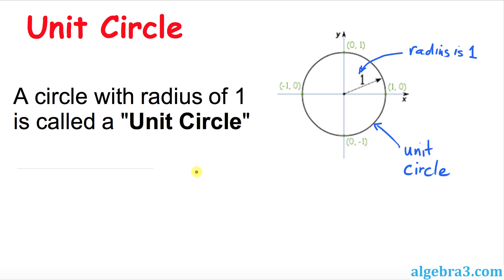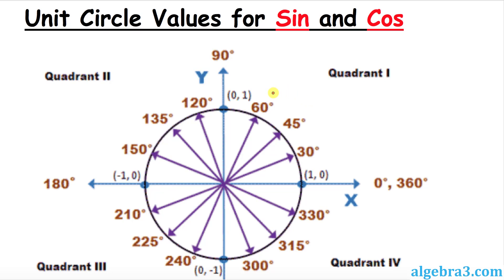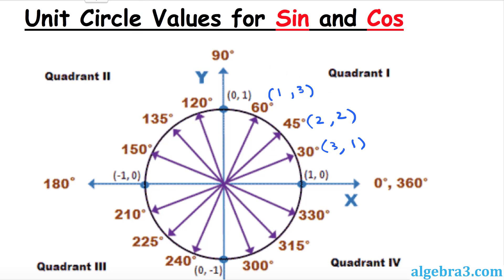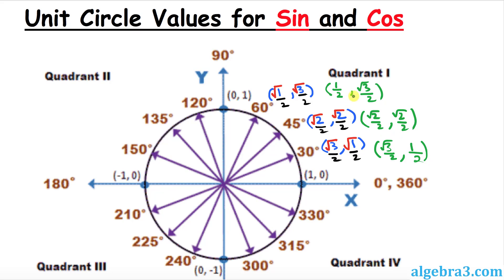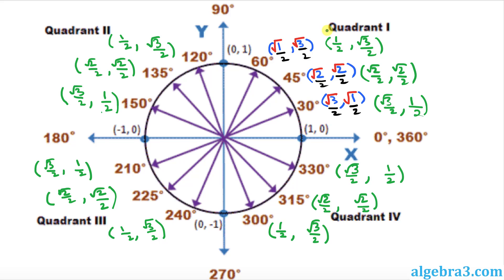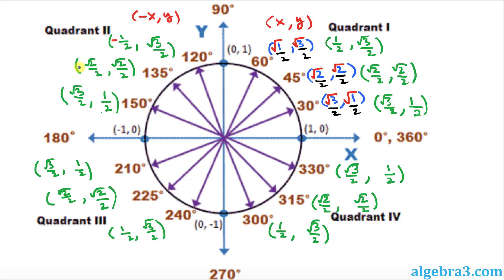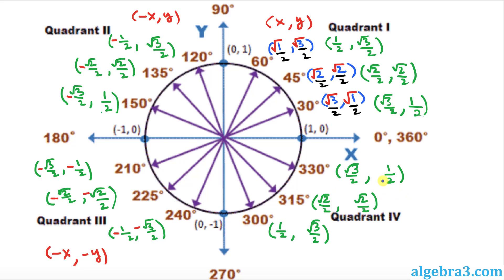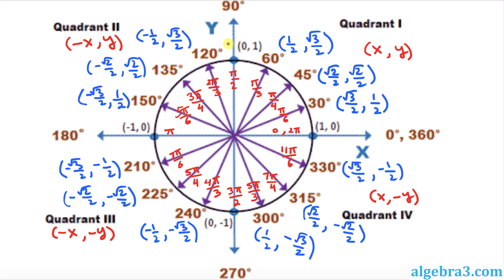Unit Circle: How to Create and Find Trigonometric Values Quickly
How to create a Unit Circle and find Trig Ratios with it, Simple Trick.